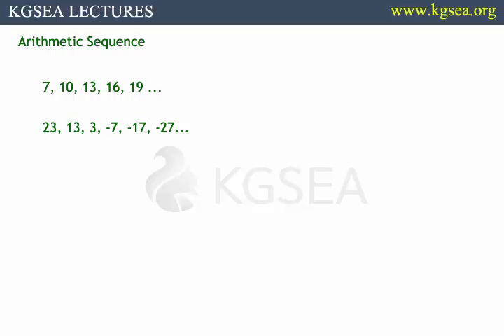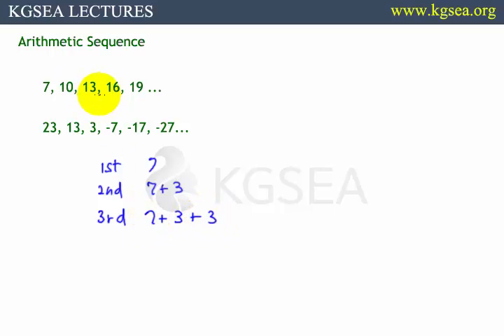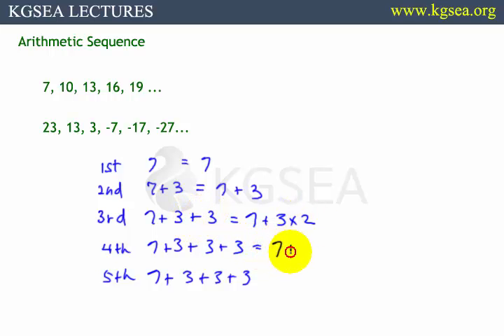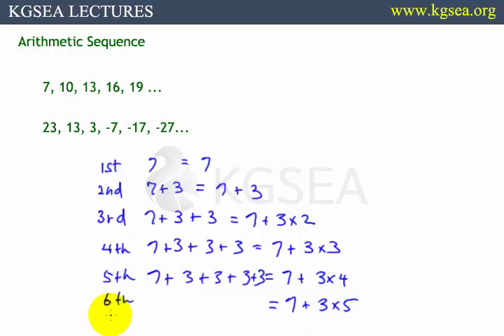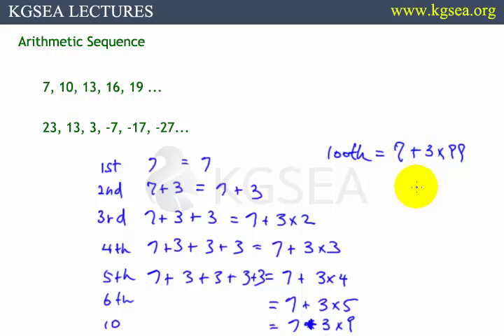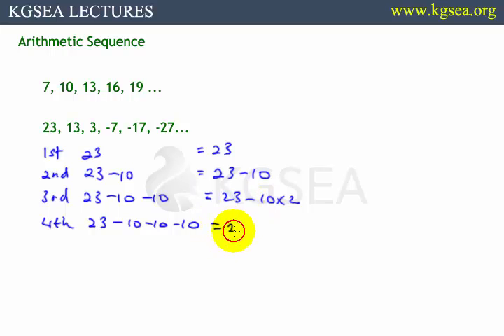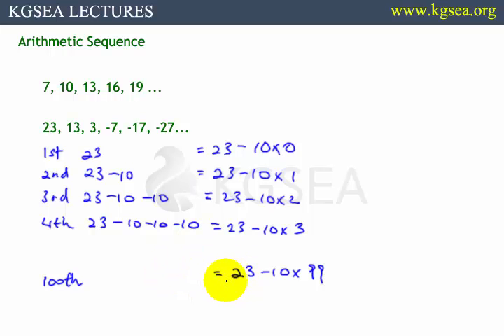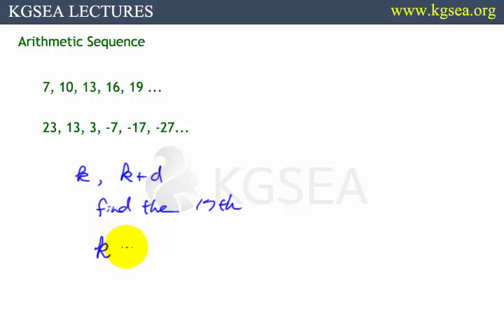KB 19 ArithmeticSequence